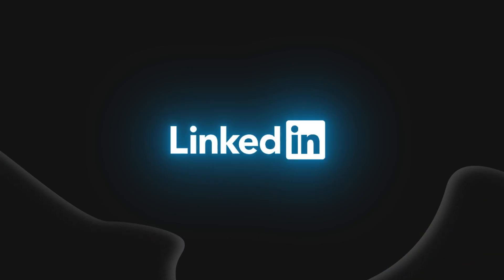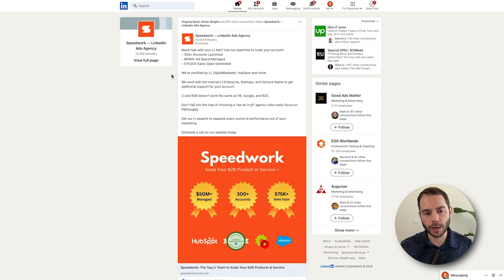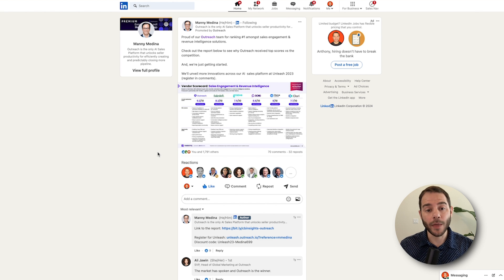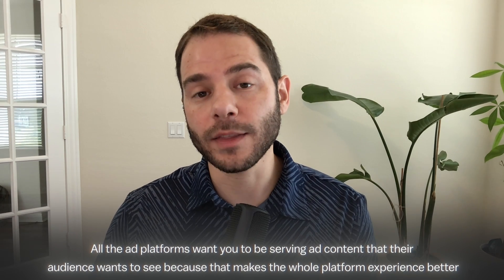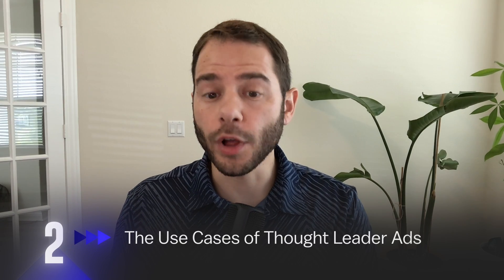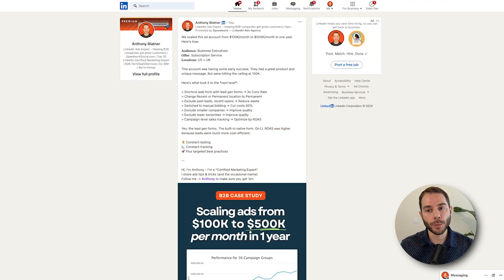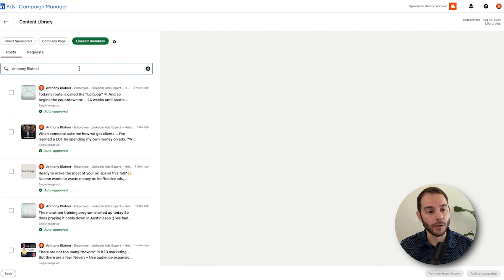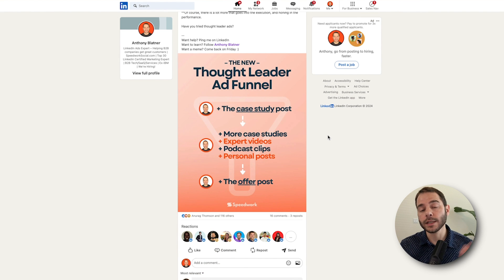LinkedIn Thought Leader Ads: Full Step-by-Step Guide (2025)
LinkedIn Thought Leader Ads: Full Step-by-Step Guide (2024):

In this video, I explain what LinkedIn Thought Leader Ads are, why they work so well and how to set up Thought Leader Ad.